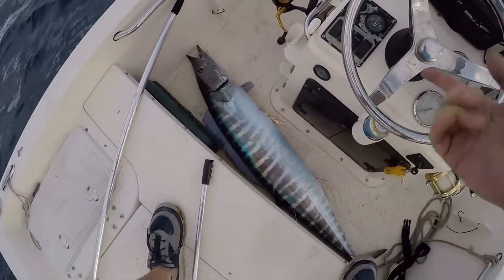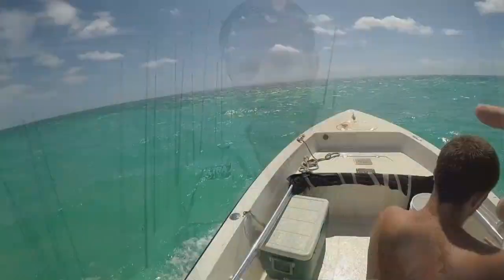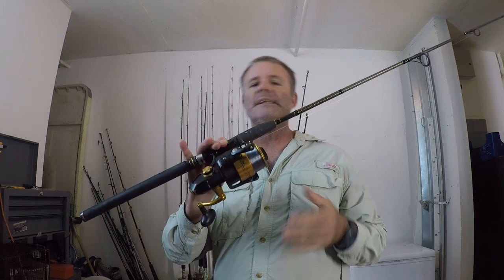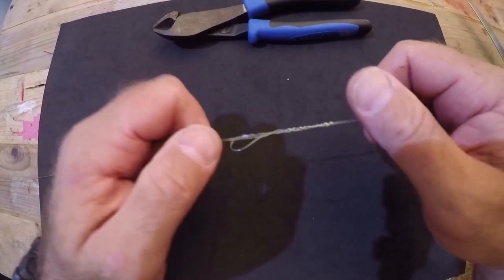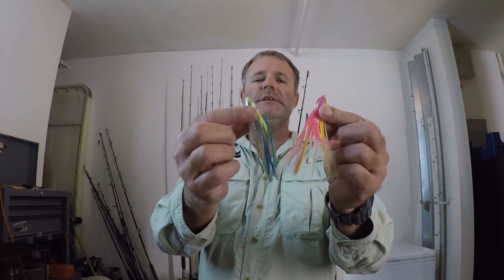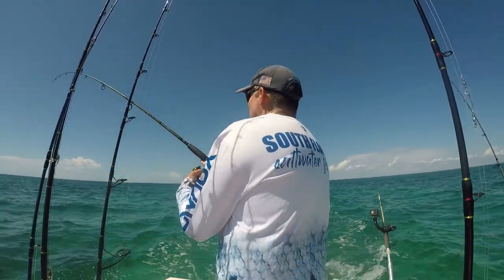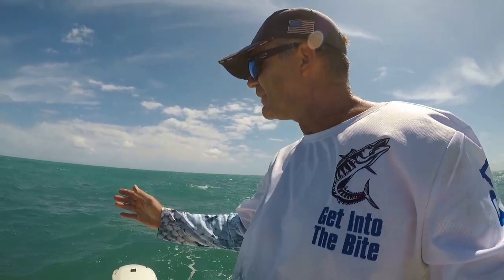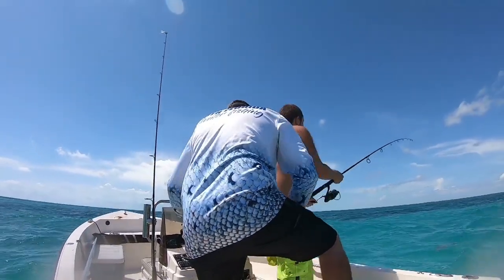How to Troll the FLORIDA KEYS PATCH REEFS Shallow water trolling Basics & Tactics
In this short seminar I go over in detail what I consider to be the most productive method for fishing in the Florida Keys patch reefs, trolling.  I cover the basics & tactics of how, when, where and why trolling the patch reefs can be exciting, fun, challenging and ultra effective when it comes to getting into the bite with some of your most desired fish.  I also give you the skinny on what are the best lures and gear to use when you head out to these reefs to do some shallow water trolling.  Then we head out on the boat for some hands-on demonstrations of how great trolling the patch reefs can be.

Making a trip to the keys and want to know about this great fishing zone that isn't miles from shore? or maybe you've lived there your whole life and never thought about this area as a treasure chest for anglers... Then this episode's definitely for you.

Seaguar
Red Label Fluorocarbon

SPRO Jig
3/4 ounce white/glow bucktail jig

SPRO Jig
1/2 ounce white bucktail jig